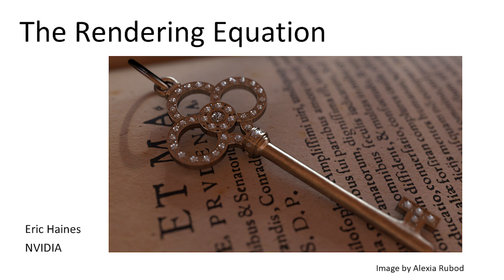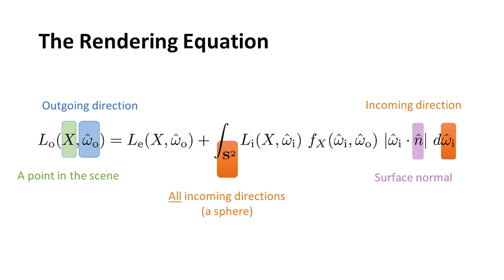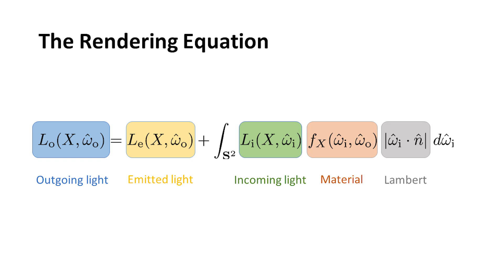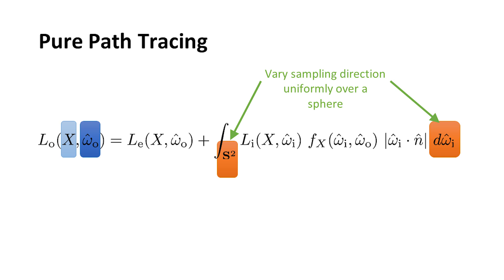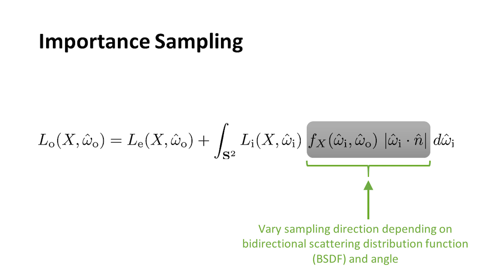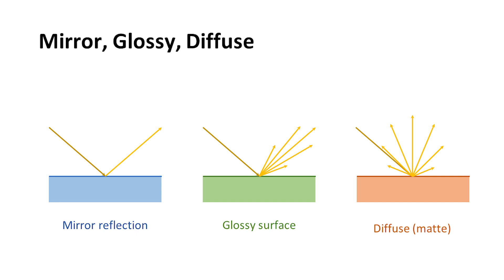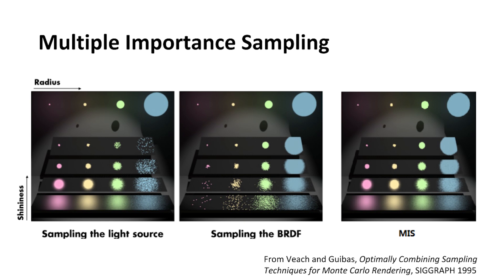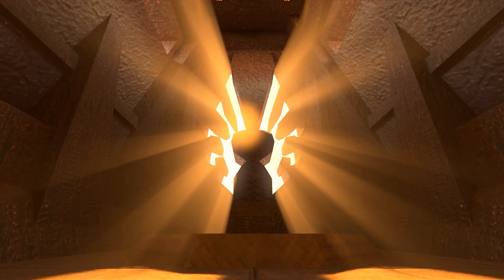Ray Tracing Essentials Part 6: The Rendering Equation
In Part 6: NVIDIA’s Eric Haines describes the ray tracing rendering equation. Arguably the most important equation in realistic computer graphics is The Rendering Equation. In this talk we show this equation and explain each term. Pure tracing will always eventually give the right answer, but the key word is “eventually.” By using better sampling strategies, shooting rays where they can do the most good, we can dramatically cut rendering times. Doing so lets us use path tracing for even interactive games, such as Quake II.

On May 12, Eric Haines will present a live webinar about the Ray Tracing Essentials series. There will be a presentation, live Q&A, plus a giveaway of an NVIDIA TITAN RTX GPU (For live attendees only.)

Additional links:
Much of this talk was drawn from Morgan McGuire’s “Path Tracing Review” slideset, ; see it for a more in-depth exploration (and more eye-candy).
The figures shown for multiple importance sampling are from the paper “Optimally Combining Sampling Techniques for Monte Carlo Rendering,”, by Veach and Guibas, SIGGRAPH 95 (original The (now-free) book Physically Based Rendering, has a good summary, of this seminal work.